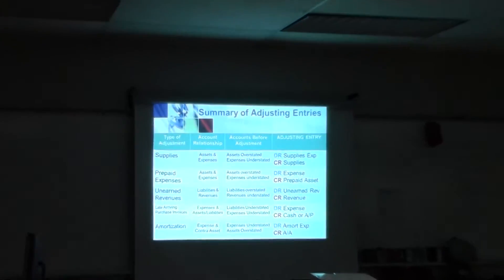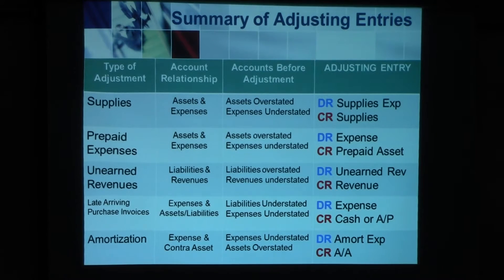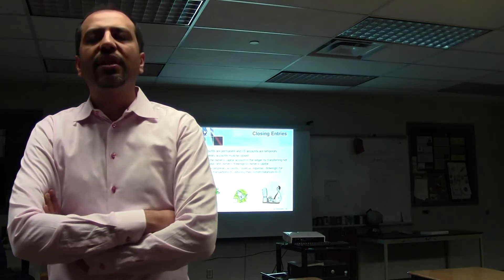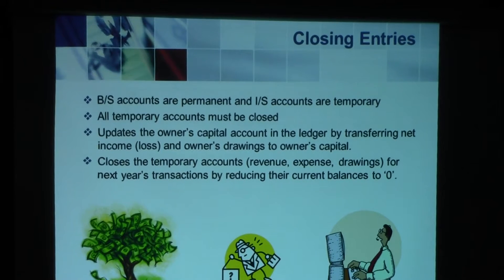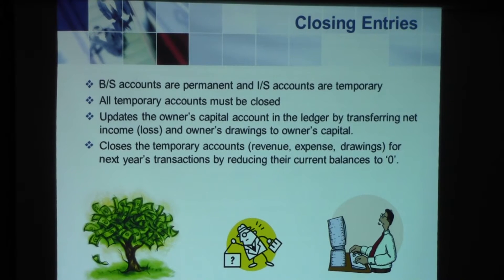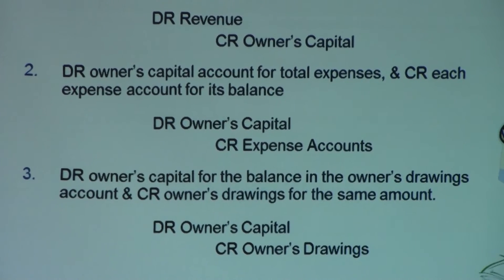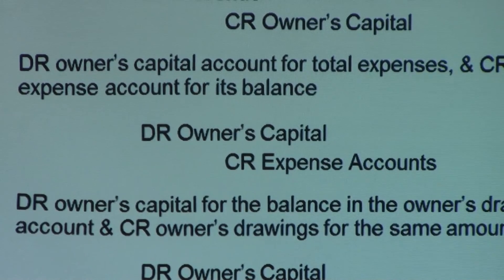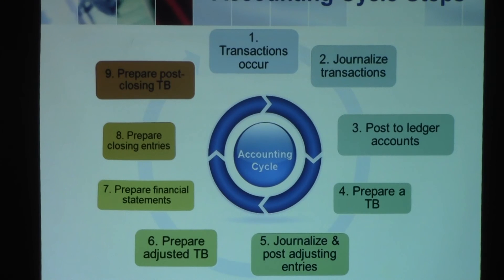Grade 11 Accounting Chapter 8: Completing the Accounting Cycle Pt.4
This is the fourth, and the last installment on the series of videos describing adjustment entries for accounts. In this video, students of Marc Garneau CI are introduced to the respective closing entries for temporary accounts; revenue, expenditure, and drawings.